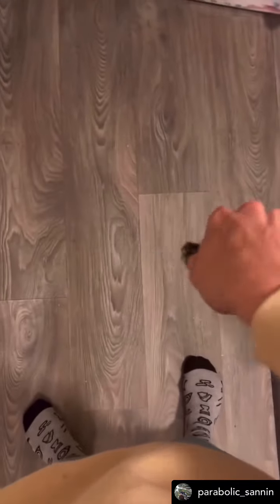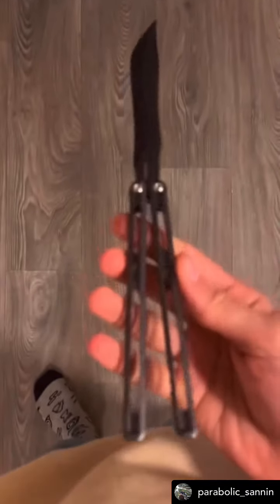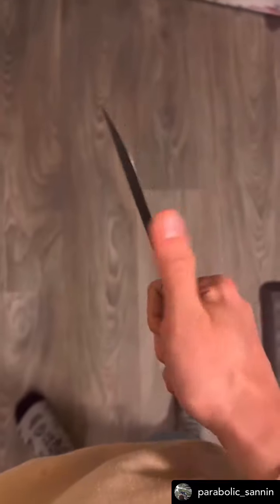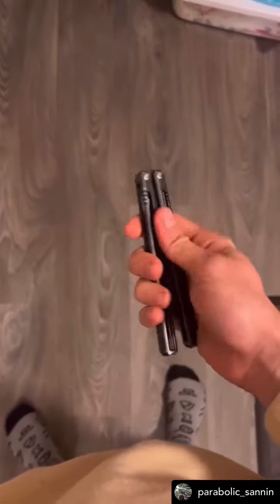Quick tutorial on parabolic leg catches !